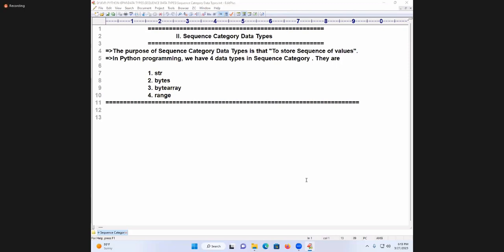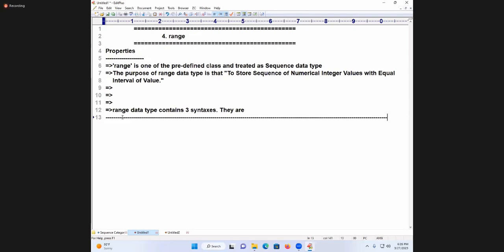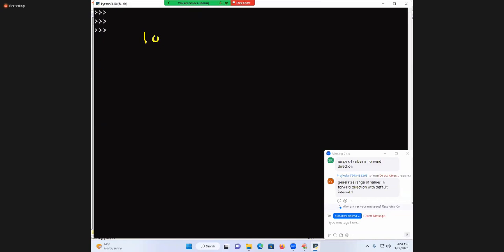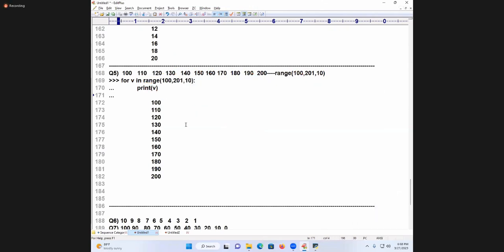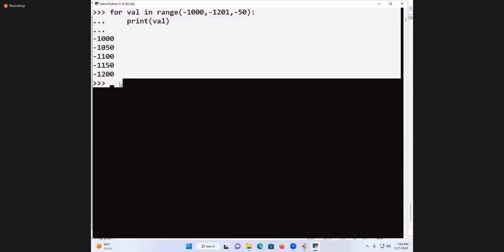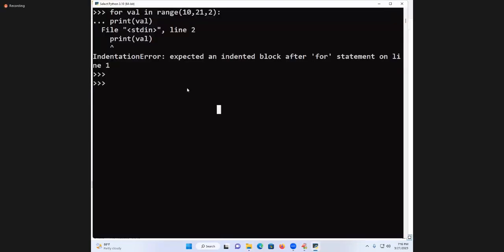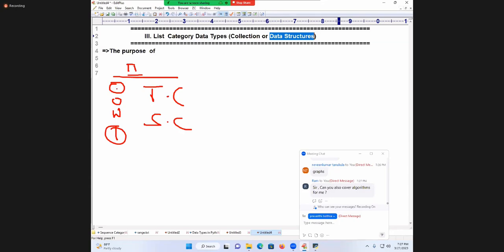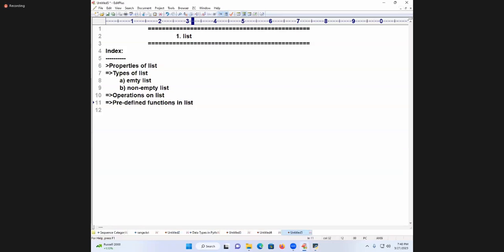range | Python Class 17🚀 | Python Full Course